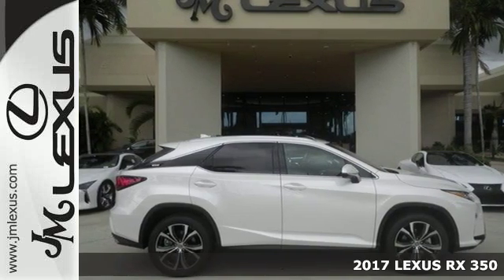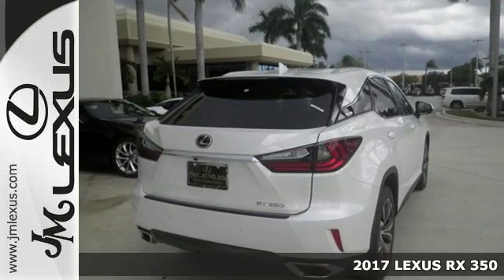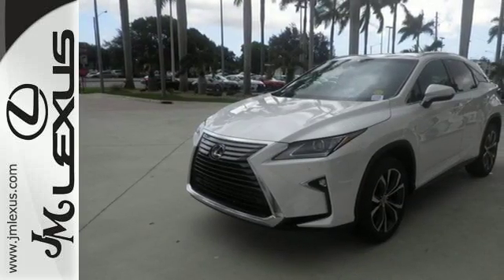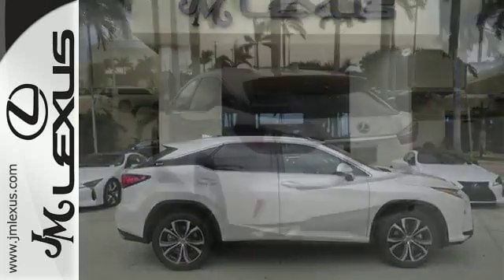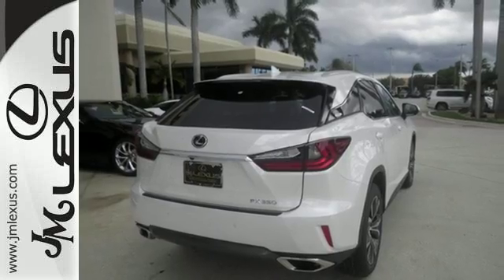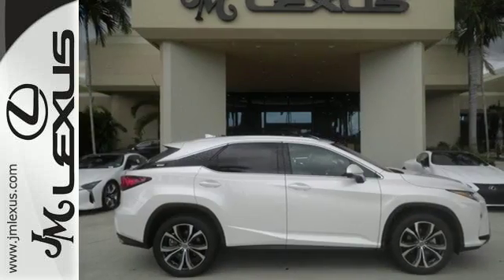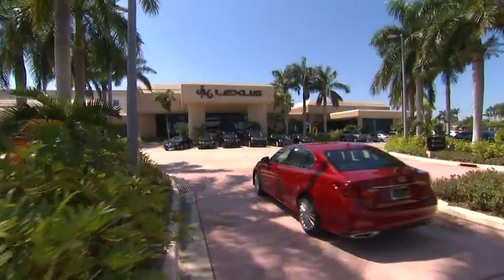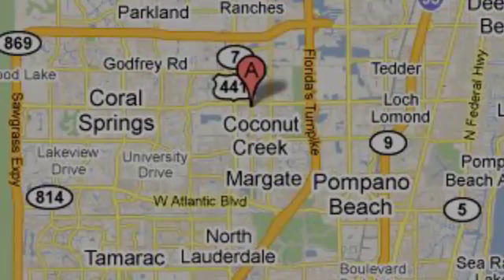New 2017 LEXUS RX 350 Margate FL Fort Lauderdale, FL #705506 - SOLD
Year: 2017
Make: LEXUS
Model: RX 350
Engine: 3.5L V6
Transmission: Automatic 8-Speed
Color: Eminent White Pearl
Interior: Noble Brown leather with Matte Linear Dark Mocha w
Stock #: 705506
VIN: 2T2ZZMCAXHC072829
You are currently viewing a new 2017 LEXUS RX 350 with JM Lexus The #1 Volume Lexus Dealer In The World For A Quarter Century! Thank you for your interest. We look forward to working with you. Stock #: 705506 Exterior: Eminent White Pearl Interior: Noble Brown leather with Matte Linear Dark Mocha w Trim: JM Lexus 5350 West Sample Rd Margate FL 33073

Address:
5350 W Sample Rd